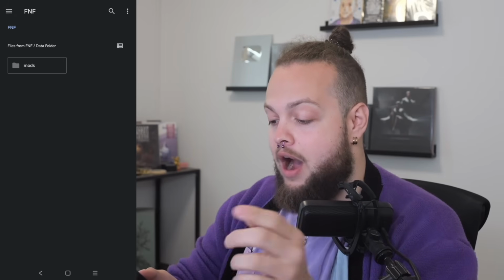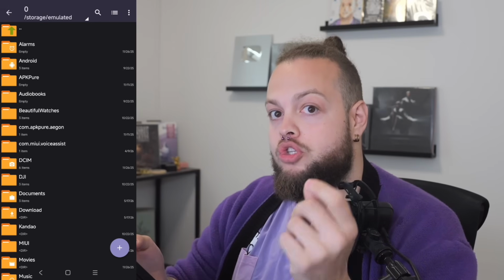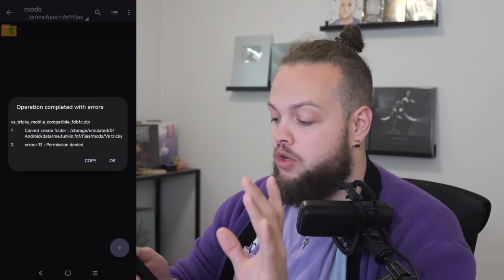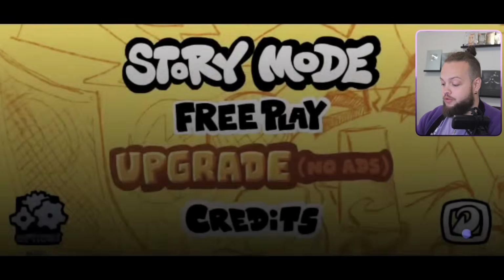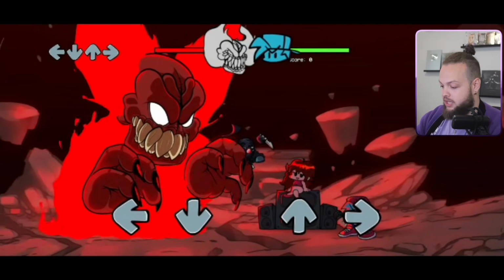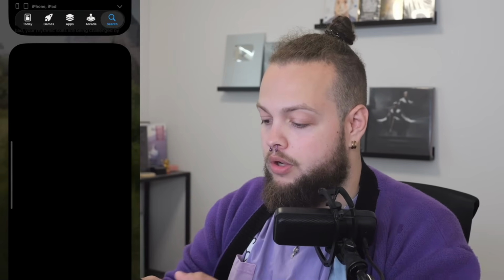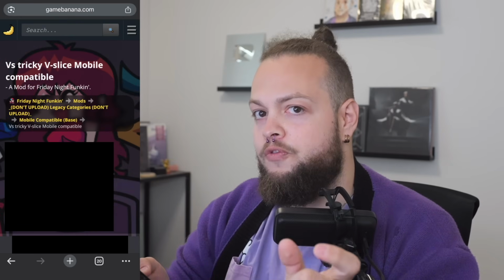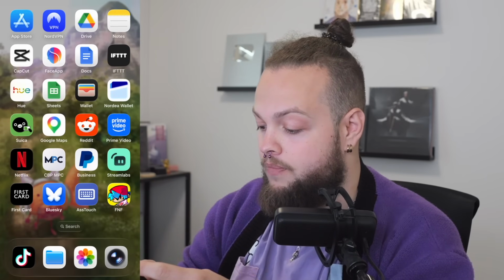How to Mod FNF Mobile in 2026 (Android and IOS Friday Night Funkin' Mod Download Definitive Guide)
In this new and updated tutorial I'll show you how to install Friday Night Funkin mods on android and ios devices on the updated version of FNF mobile.

On android devices, the mods folder can be located in one of the following locations based on your android version:
- Android/obb/me.funkin.fnf/mods
- Android/data/me.funkin.fnf/files/mods

But if you open FNF mobile, select options and then click on "OPEN DATA FOLDER" then you can easily find the right folder that is used for FNF mods

Game: Friday Night Funkin'
Mods:

Chapters:
Intro: 0:00
Android tutorial: 0:16
IOS tutorial: 9:34
Yap session + tips and tricks: 13:54
Edited by StanleyMOV
Friday Night Funkin' is a rhythm video game developed by Funkin' Crew Inc. and released on Newgrounds in 2020. The game is developed by a small group called The Funkin' Crew Inc., which consists primarily of Cameron "ninjamuffin99" Taylor, David "PhantomArcade" Brown, Isaac "Kawai Sprite" Garcia, evilsk8r. The game is also open-source.
Friday Night Funkin' Mobile is the mobile version of FNF which features a solid overhaul including mod support.
Stanley is playing the new friday night funkin mobile game with a bunch of mods to showcase how the game runs including how to install mods and use v-slice mods in the fnf mobile port